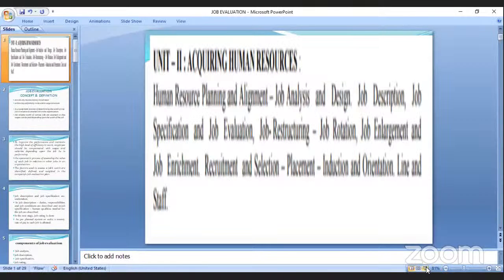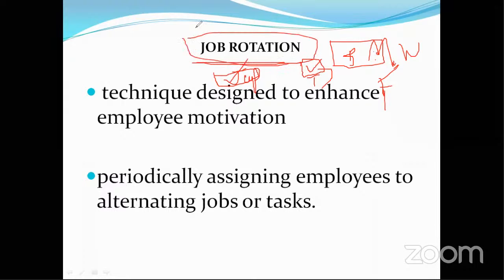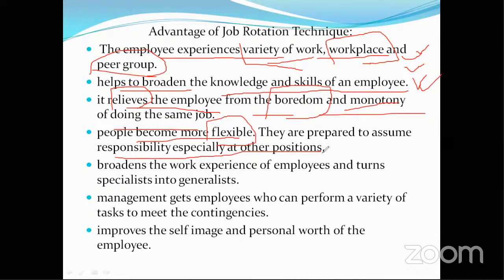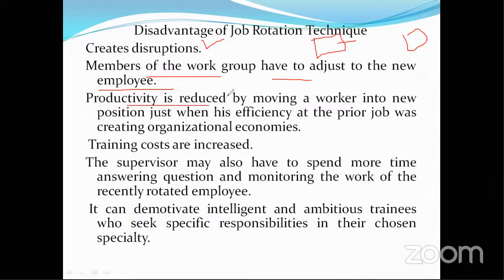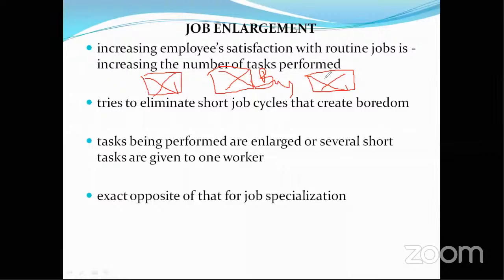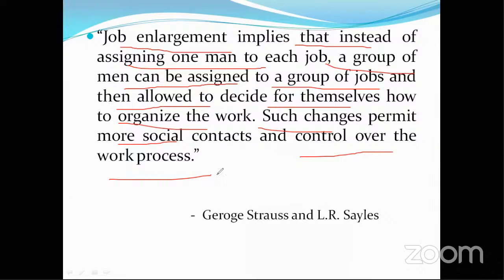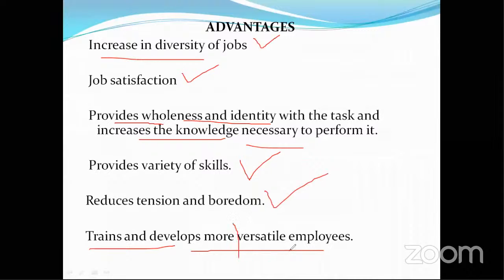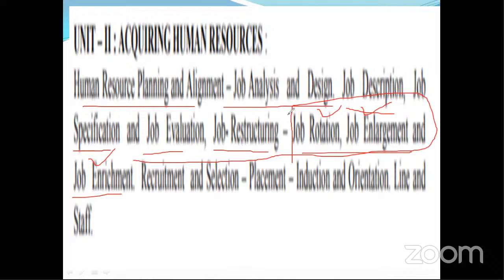JOB ROTATION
HRM HUMAN RESOURCE MANAGEMENT JOB ROTATION BBA BCOM MBA MCOM RAMESH